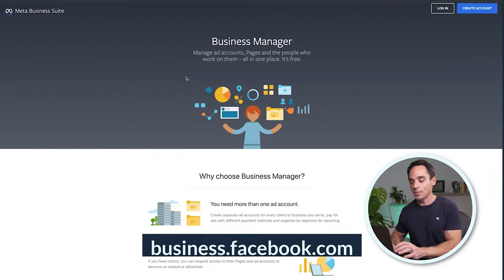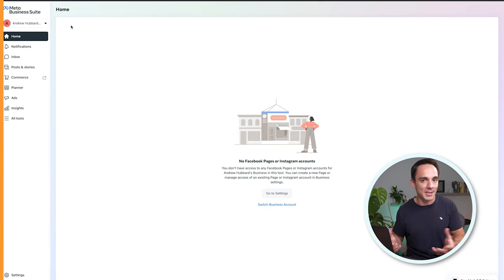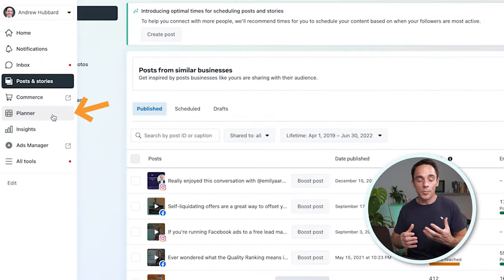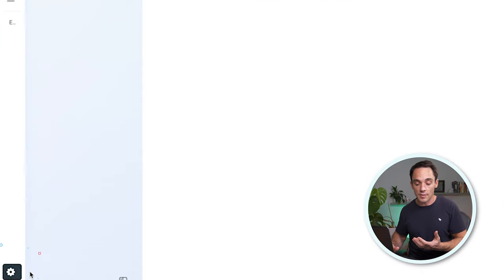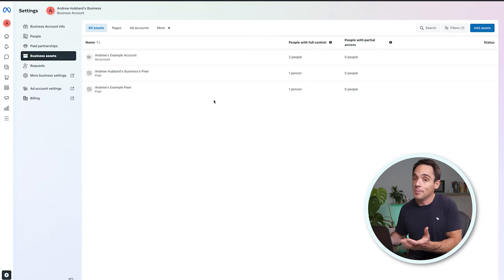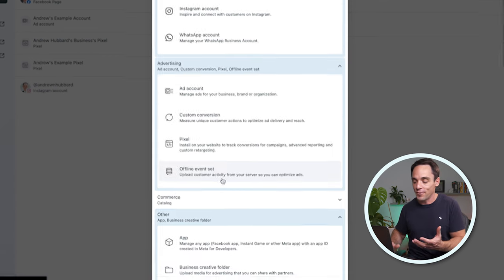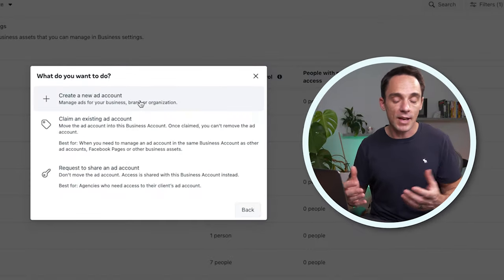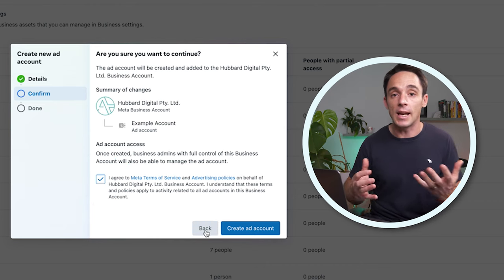Meta Business Suite Setup - The Complete Guide For 2023 (Formerly Facebook Business Manager)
Meta Business Suite allows you to manage all of your Meta business assets in one place - Facebook business pages, Instagram accounts, Facebook ad accounts, WhatsApp accounts, Facebook Pixels and more. It also allows you to control who has access to these assets and for you to get access to assets that belong to other businesses (essential if you're an agency).

The Facebook Business Suite replaced the Facebook Business Manager, and it also adds some new functionality such as unified notifications, message inboxes and post scheduling and insights.

But in order to take full advantage of the Meta business suite, you need to ensure you set it up correctly. This video will help you do just that.

You'll learn how to set up Facebook Business Suite - including how to add your assets, assign access to team members, create new ad accounts, pages, and other assets, and how to use it all effectively.

If you're looking to set up a Facebook Business Suite account, this Facebook Business Suite tutorial will walk you through the entire process from start to finish.

💎 Join the best newsletter for course creators and coaches who want to generate more sales using Facebook ads, evergreen sales funnels and conversion rate optimization